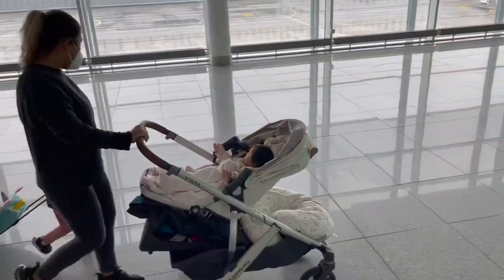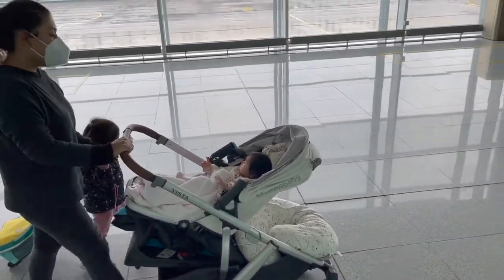UPPABABY STROLLER TRAVEL BAG: 2021 Review and how to store your stroller into the travel bag.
Hi there! I’m sharing with you some raw images of our last use of the UPPABABY VISTA stroller and travel bag. We’ve used the bag about five times now, it’s really easy to use and convenient. Hope this helps you and have a good trip!

** Seat does not need to be removed from frame- you only need to make sure the footrest is folded in. However, we find that it's less tight to close the bag if we do. That's work for use better.

⇨ UPPABABY STROLLER TRAVEL BAG

Hi there, I'm Lorena!

I'm a Latina, girlMom with a career in software engineering- yes, a nerd at heart. I love to travel, eat, I'm a fashion and beauty enthusiast, on a postpartum fitness journey.

For the longest, I've wanted to share with other women what's work for me, what mistakes I've made, and inspire others.

Excited to share my mommy trick, tips, and most precious moments with you. I will Vlog our travel adventures, share with you my lifestyle, but I will also make videos that can help you in your career and finances.

Hope you enjoy my content.